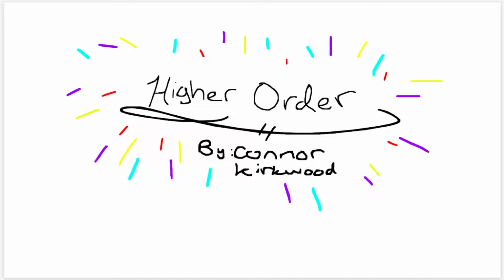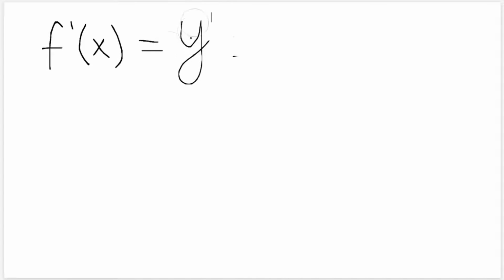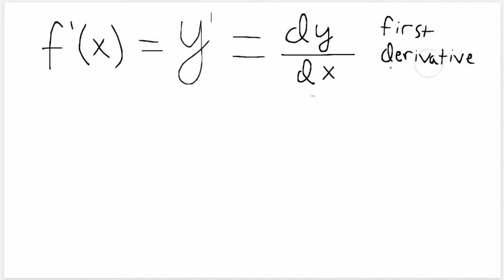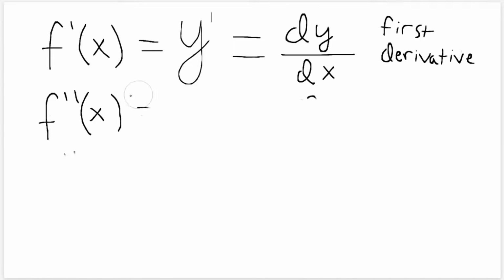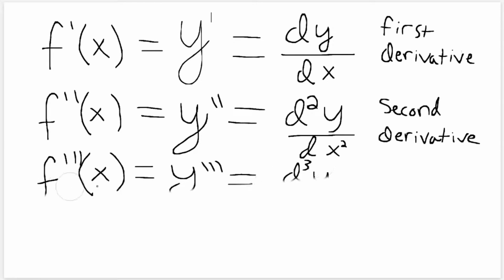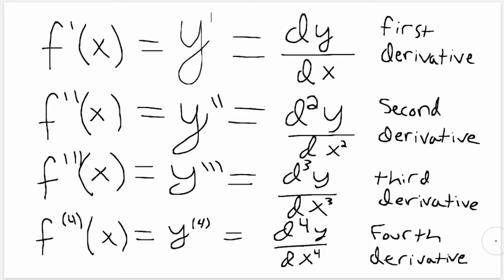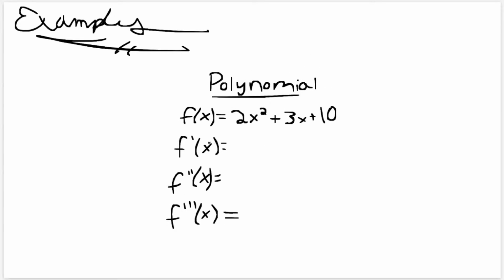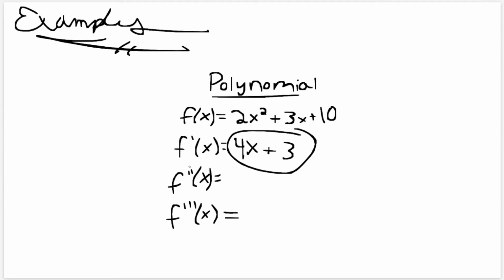Higher Order Explained by Connor Kirkwood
A comprehensive study session of Higher Order.